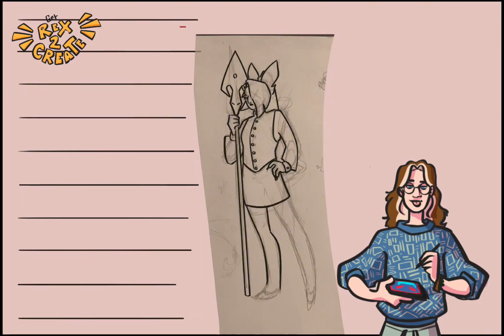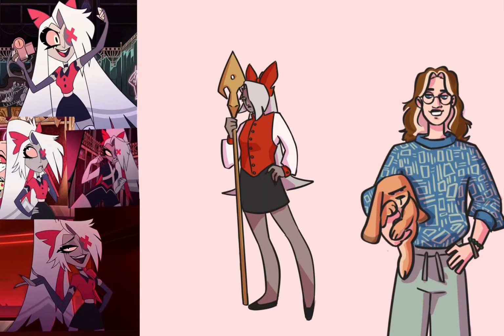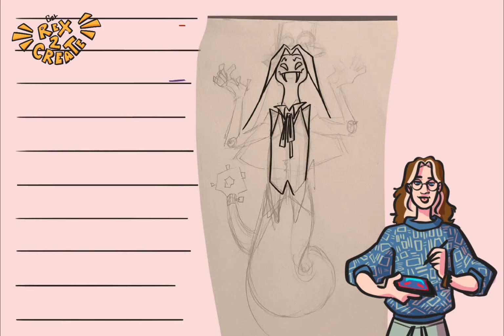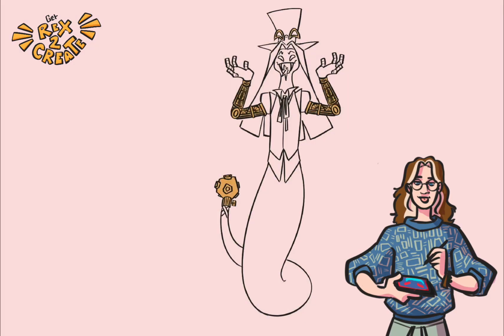Redesigning Hazbin Hotel Characters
0:00 Intro
0:40 Charlie
2:20 Vaggi
3:30 Sir Pentious
4:40 Cherri Bomb
6:04 Angel Dust
7:40 Husk
9:02 Alastor
10:26 Nifty
11:04 Outro